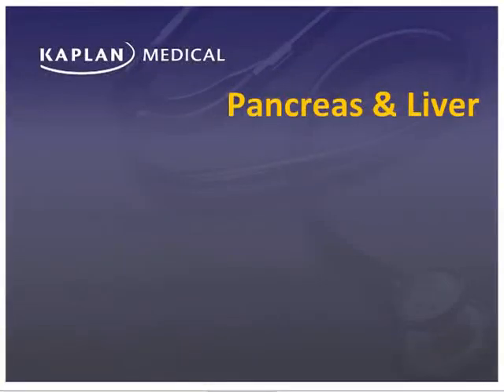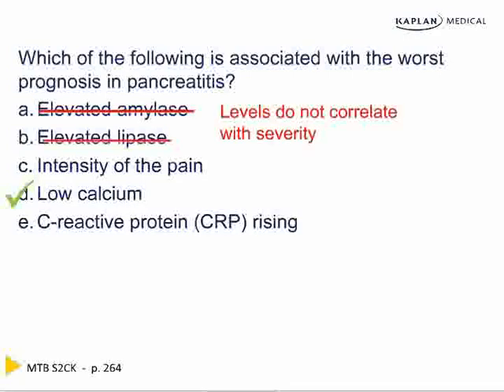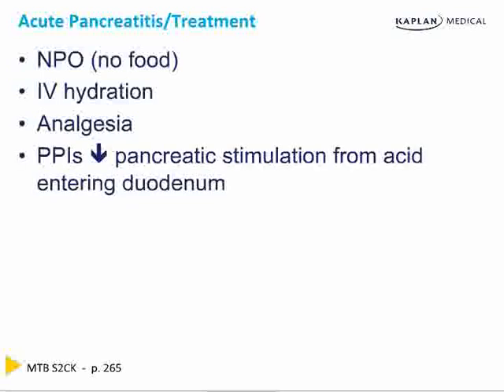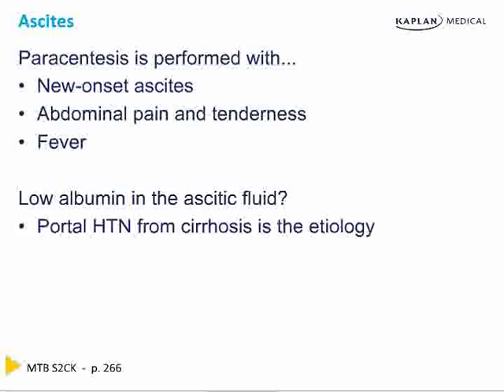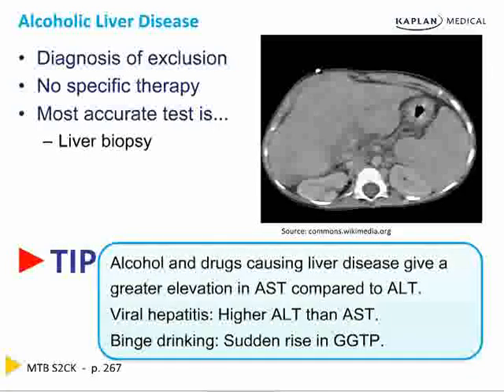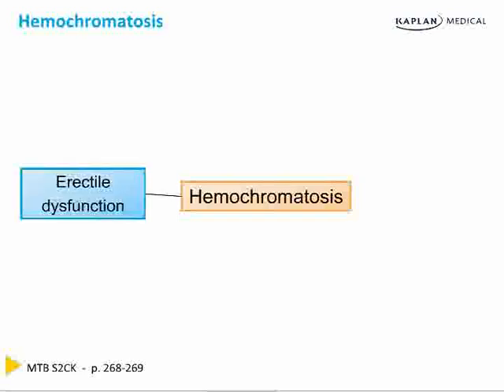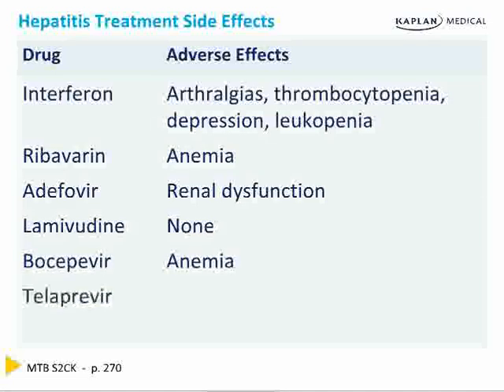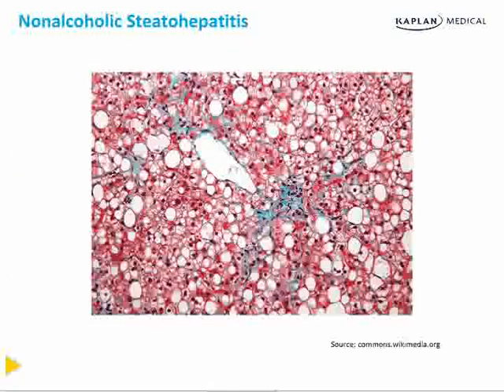Chapter 4: Pancrease and Liver